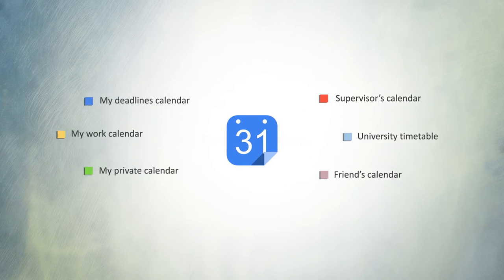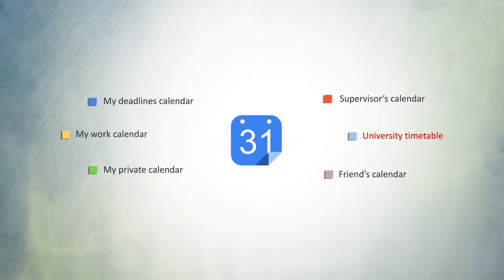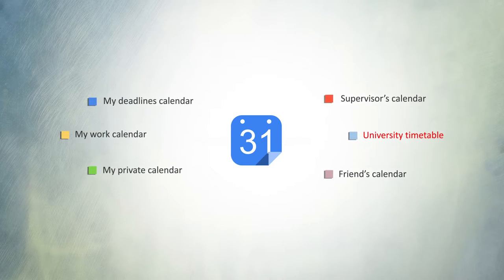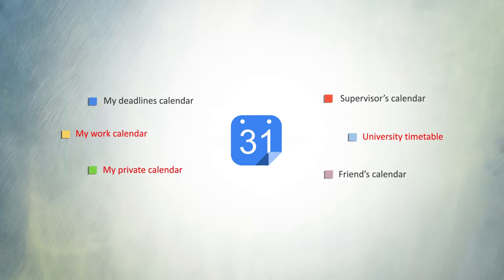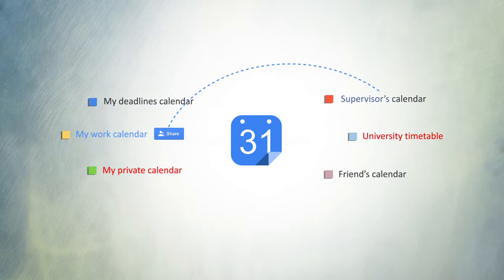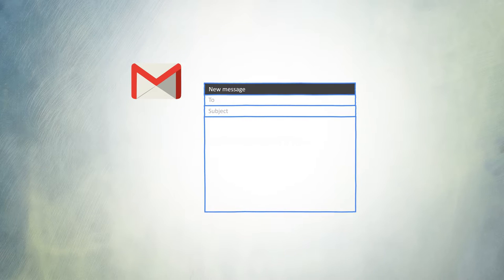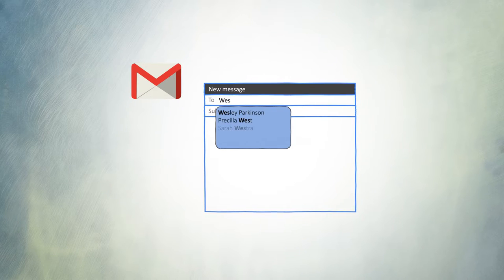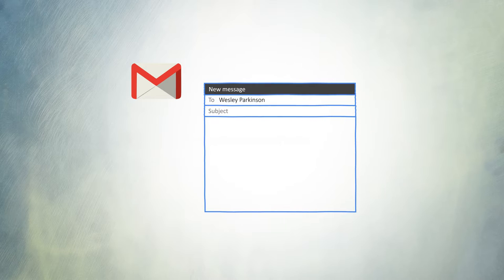Using Google apps at the University of York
This a general overview of G-Suite from Google, which every member of the University of York has access to. Since we made video the name has changed to G-Suite from Google Apps for Education.